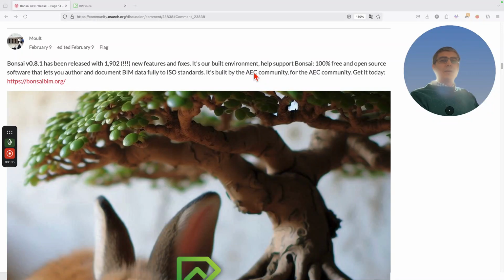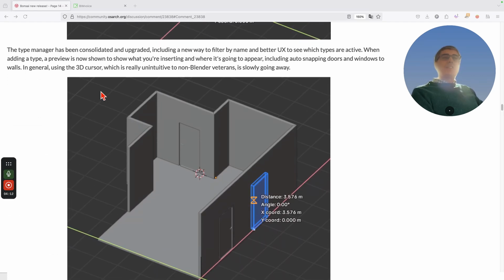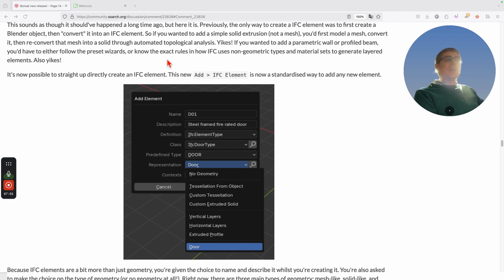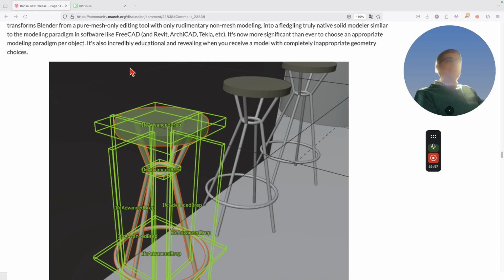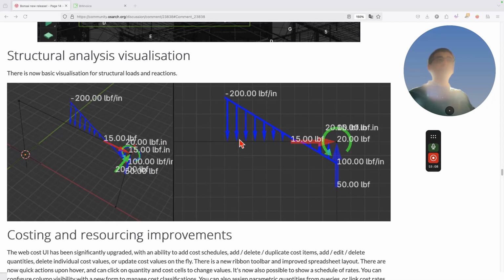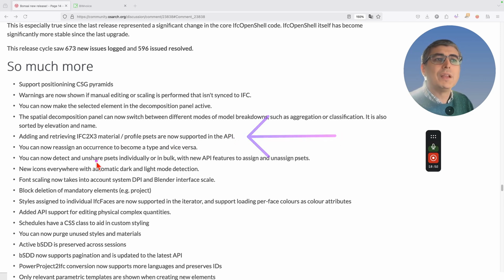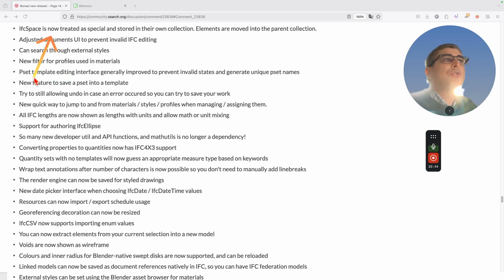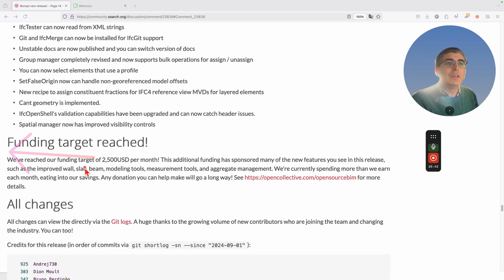What's New in Bonsai 0.8.1: Major Upgrades You Can’t Miss!